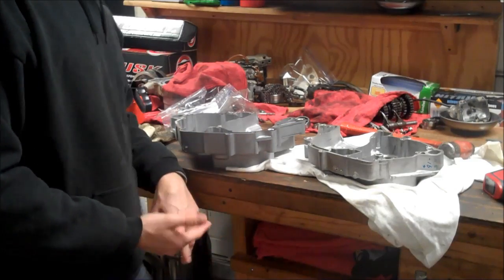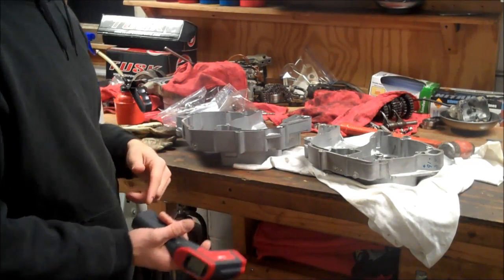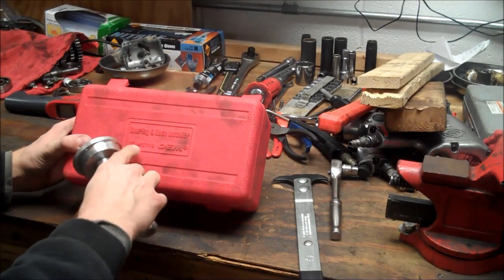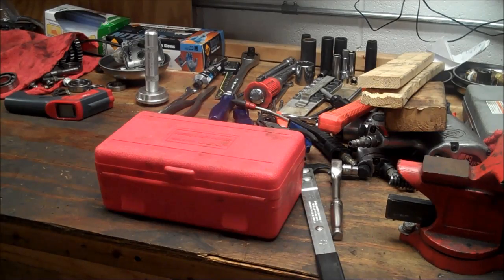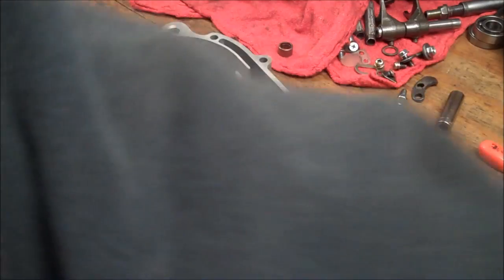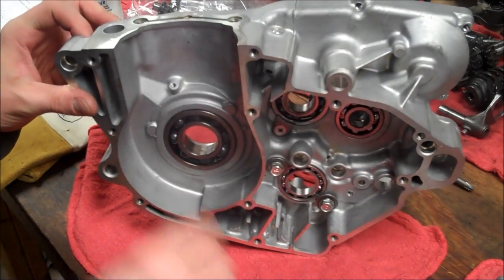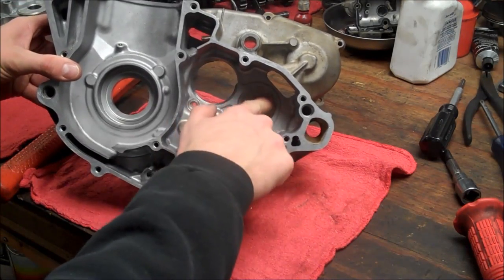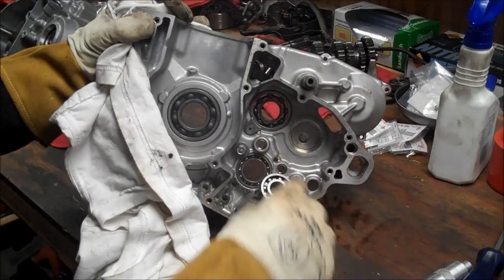How-To: Install & Remove Crankcase Bearings With Your BBQ Grill